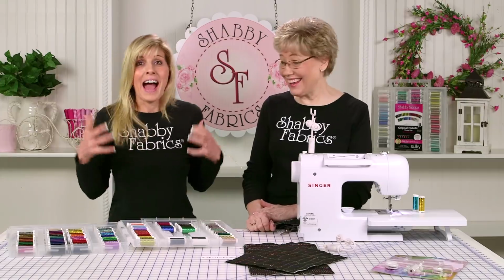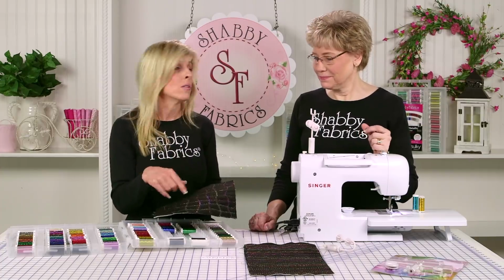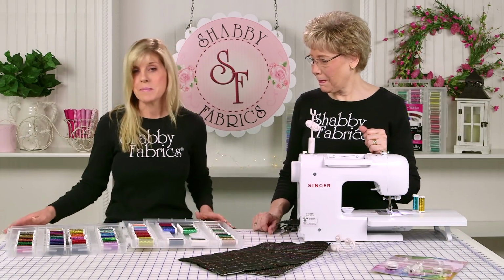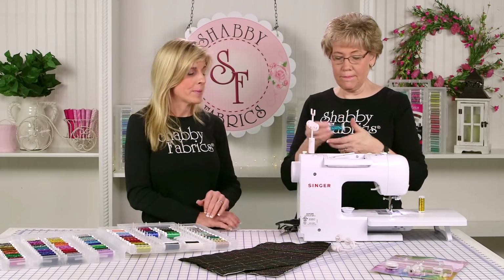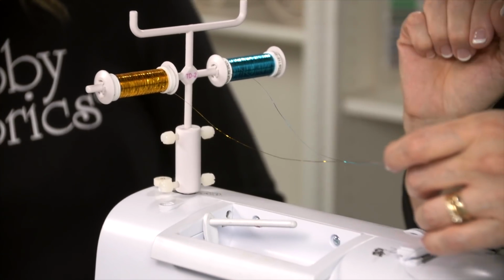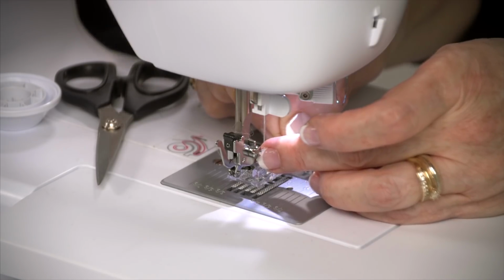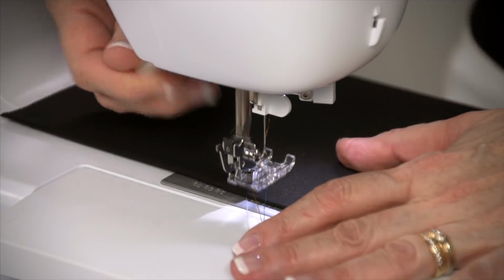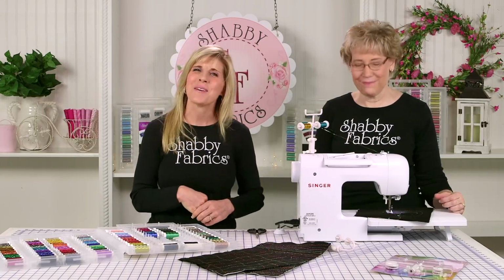How to Use the Thread Director 2 | A Shabby Fabrics Notions Video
Jen and Tammy are back with the Thread Director 2! This notion allows thread to lie flat, reducing stress and breakage. It makes sewing with metallic thread an absolute dream.

*RECOMMENDED NOTIONS*